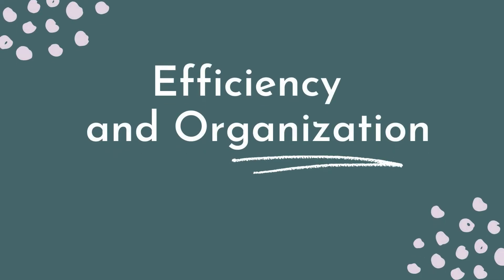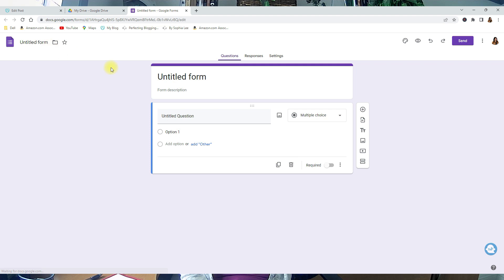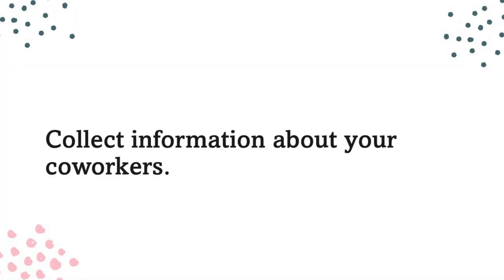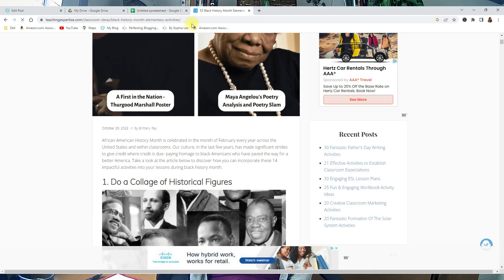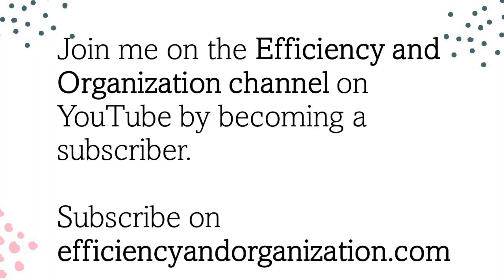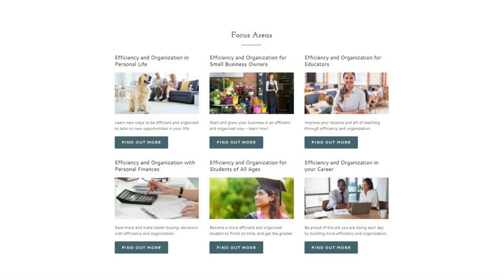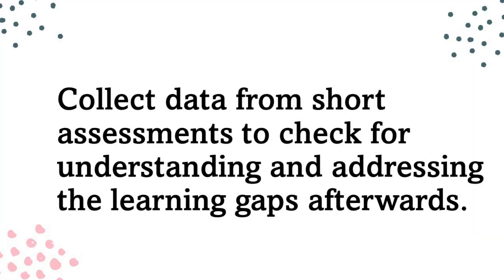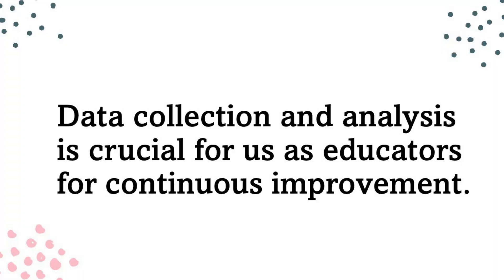Ways to Use Microsoft Excel or Google Sheets as an Educator and Teacher to Be Organized & Productive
There are a variety of ways teachers can use Microsoft Excel or Google sheets to become organized and even more productive in their professions.  Learn about 5 of those ways in this video.

Tapping into Google sheets and Microsoft Excel as a resource is a tremendous help for educators of all levels because data collection and analysis are important to success.  Most educators already have access to these programs for free!  The key is to learn to use them in very basic ways to learn and grow.  We can even share our knowledge of these programs with students to help them acquire employability skills!

The video mentioned in this video about helping students track their own data can be found here:
Help Your Students TRACK THEIR OWN DATA and MONITOR THEIR OWN PROGRESS Using Very Basic MS Excel

The wall decor behind Ruzanna Hernandez in the video can be found here:
Wall Art for Women for the Office or Home: Women's Empowerment Wall Art

Why It’s Important for You to Go Back to School In Your 20s, 30s, and 40s to Finish a College Degree